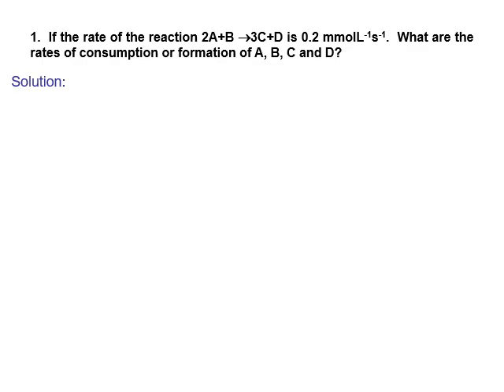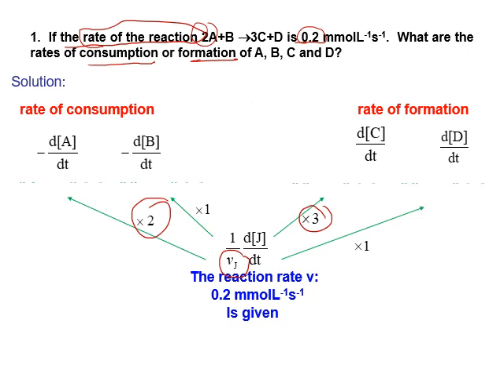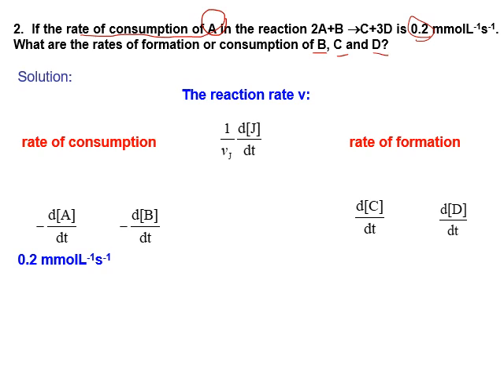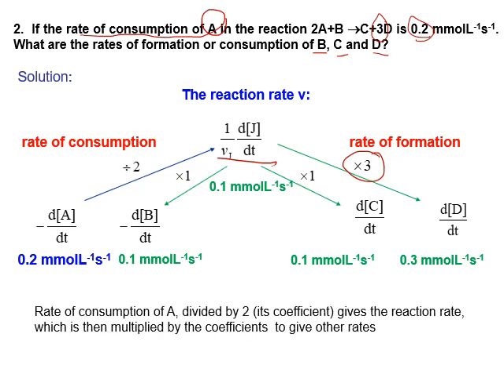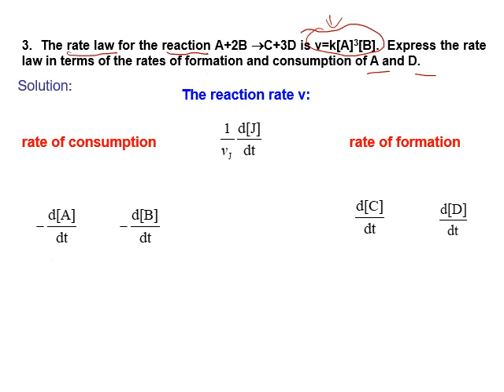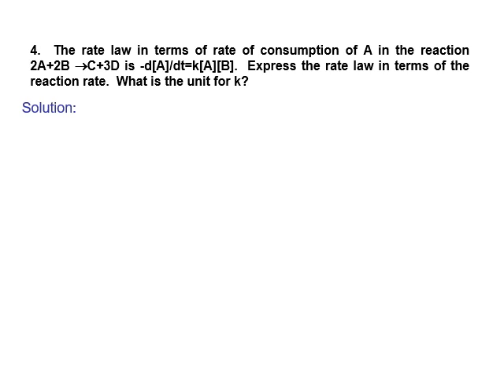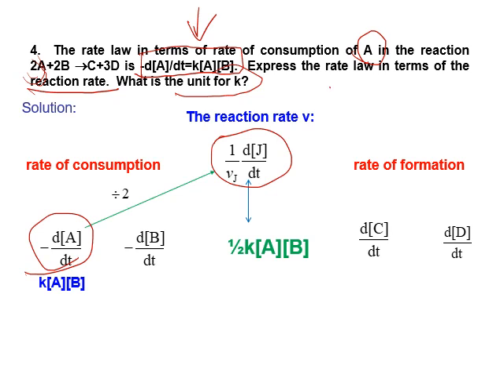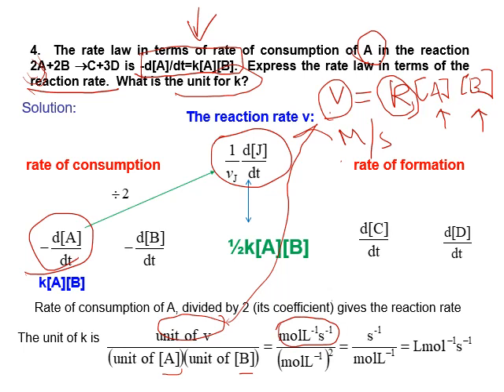CHEM 3332 Pchem 2_hw1_key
answer key to homework 1 of Pchem 2